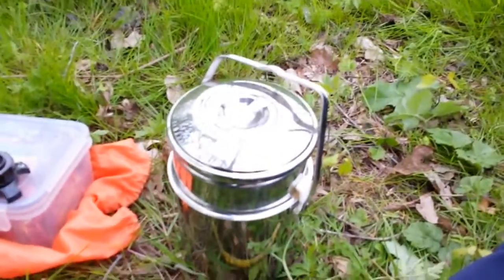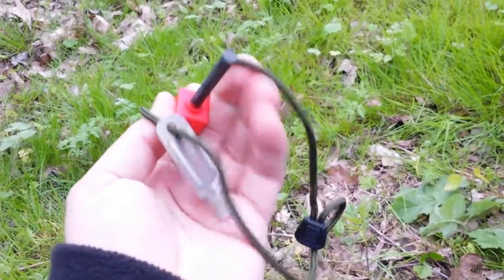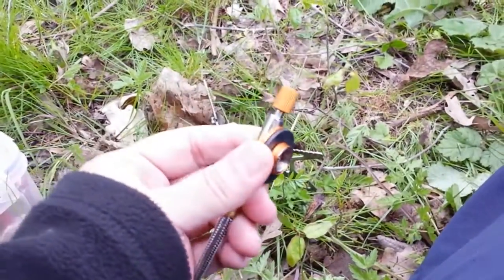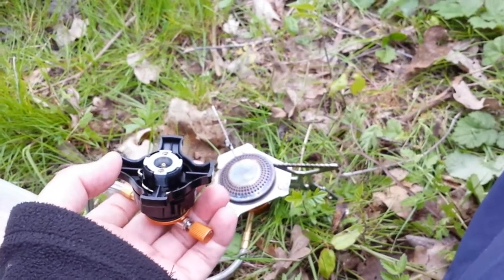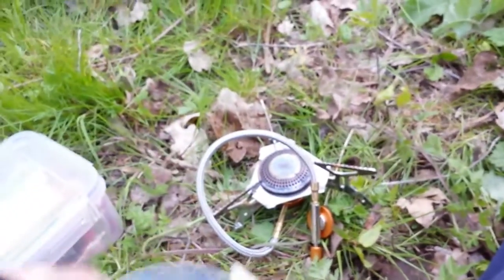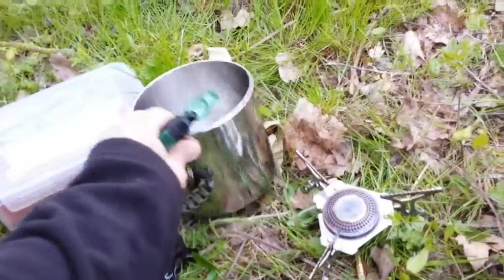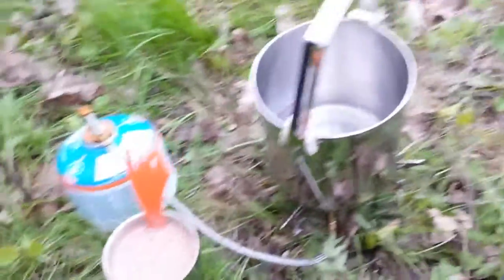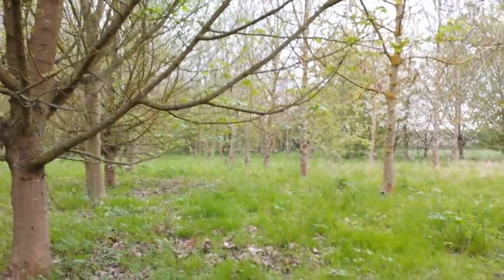VR to Forest Prepper and his 250 subs comp - My Stove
This is a VR to Forest Prepper and his 250 sub competition.  Congrats on your 250 milestone.  I really enjoy watching your videos and look forward more from you in the future!

Edelrid Valve Cartridge Adaptor